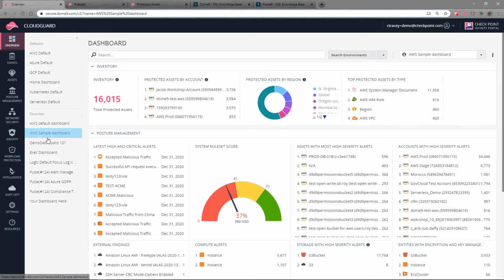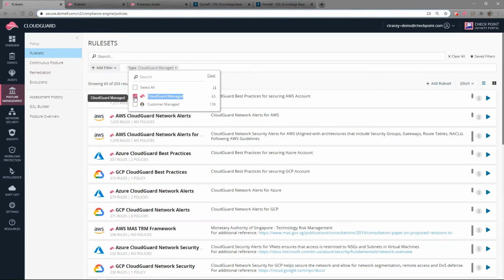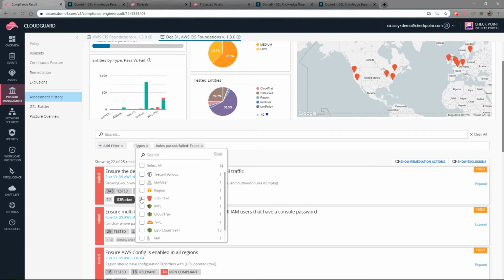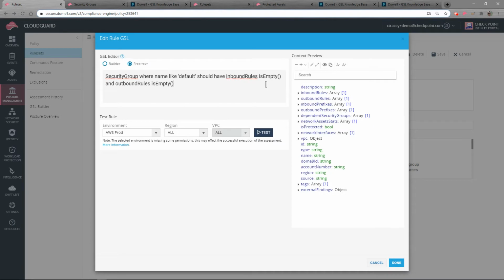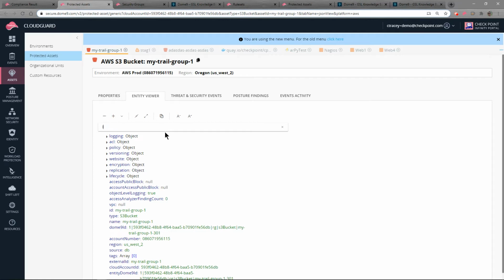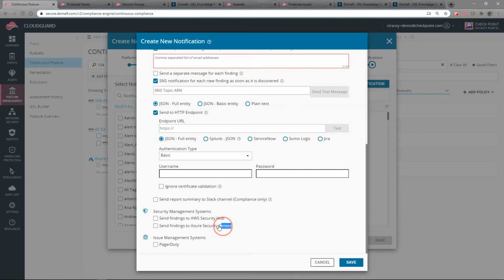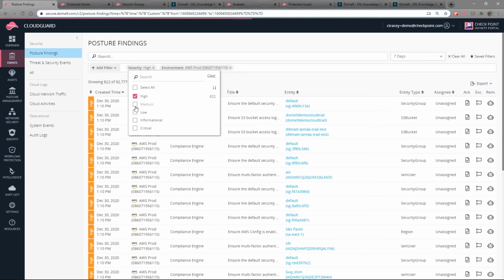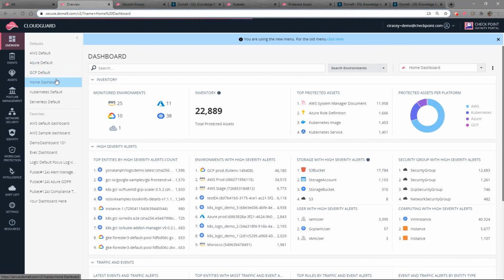CloudGuard CSPM Posture Management Introduction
Provides introduction to core capabilities of the Network module for CloudGuard CSPM. Includes tamper protection and dynamic access